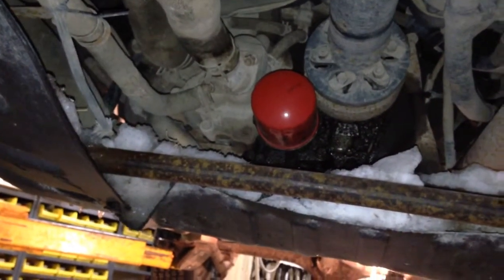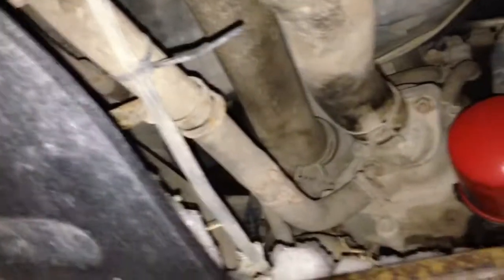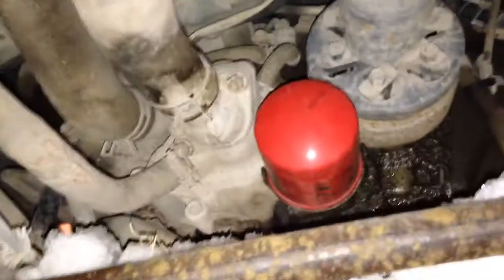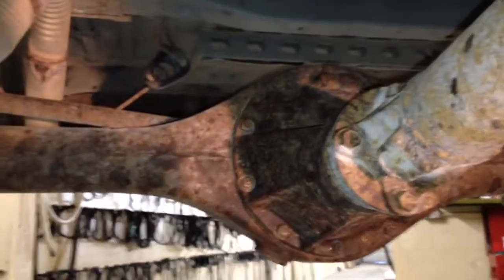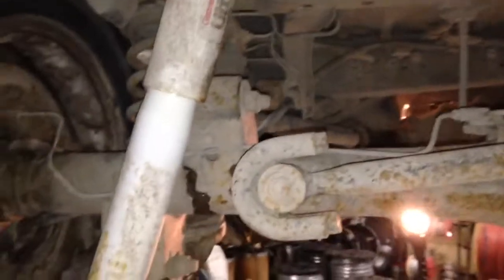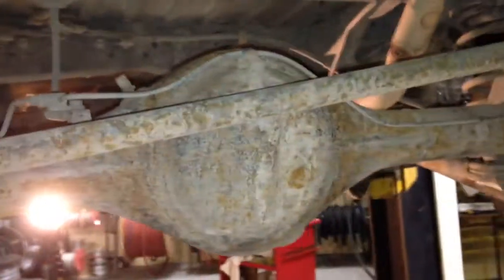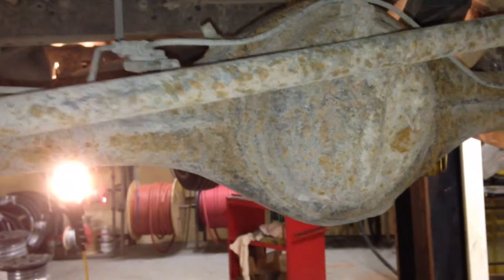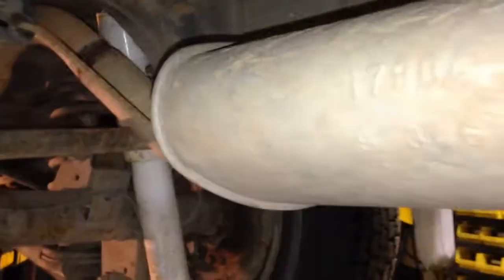Toyota Previa what's the under side look like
Had my Previa up on the lift so I took some video of the workings underneath.